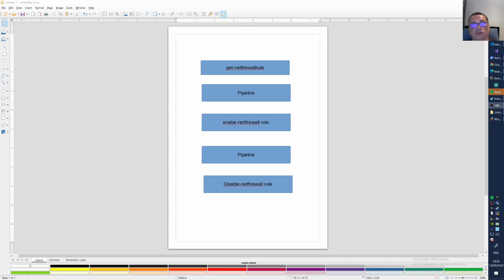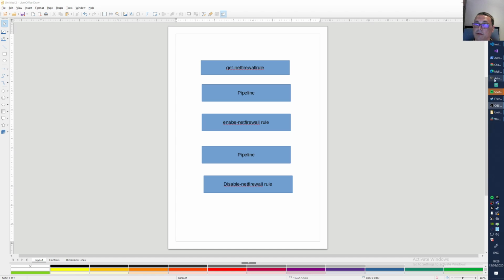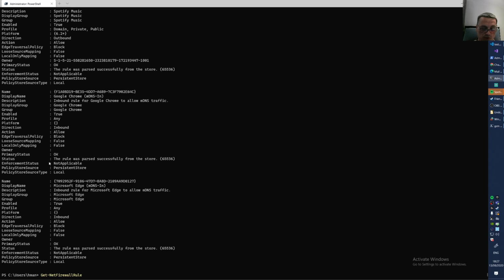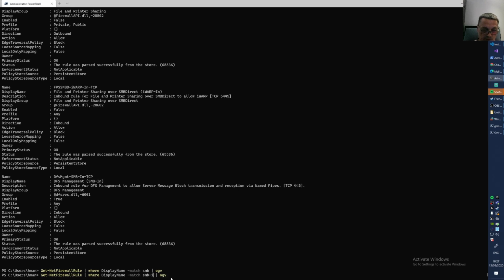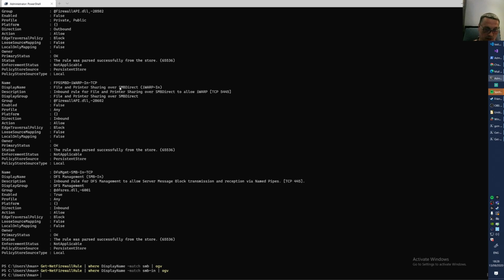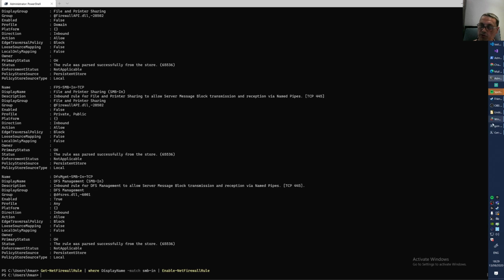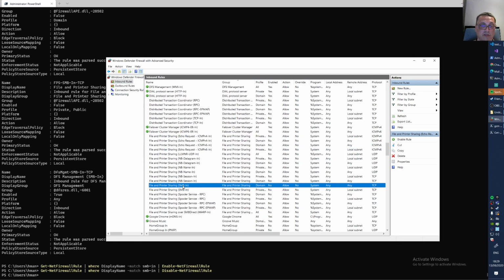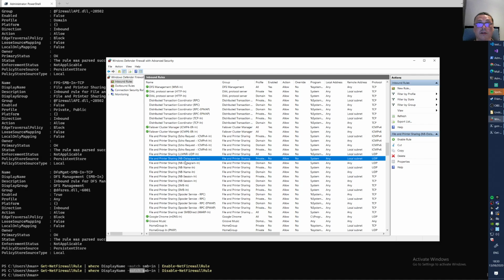PowerShell S1E45 (Enable/Disable FW rule)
How to enable and disable firewall rule with powershell
*Disable-NetFirewallRule
*Enable-NetFirewallRule
*Get-NetFirewallRule

Sorry Audio quality is suboptimal on this video I hope to re-post one with better sound.
Still the content should be fine.
In this video i teach you how to disable and enable a firewall rule with powershell.